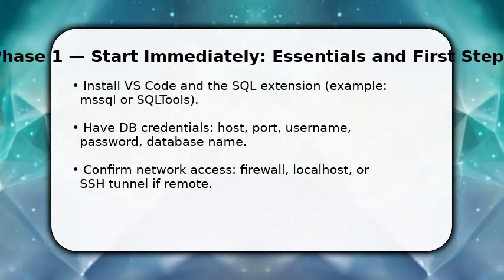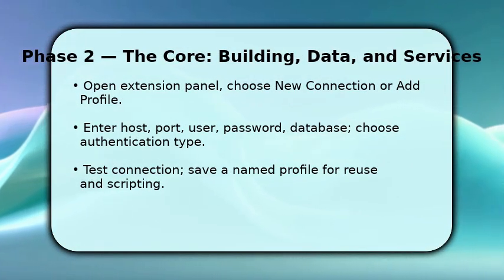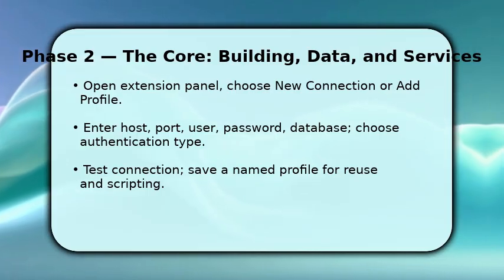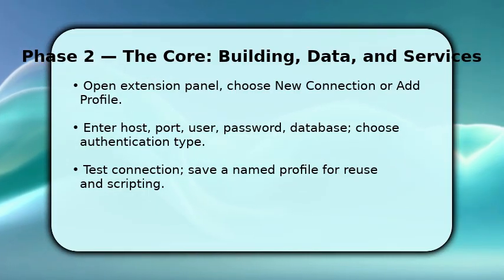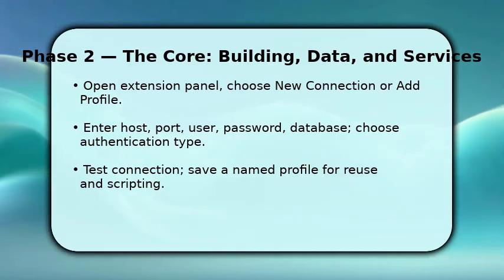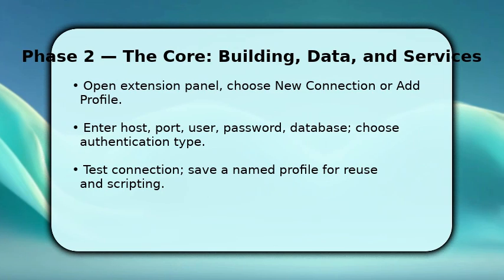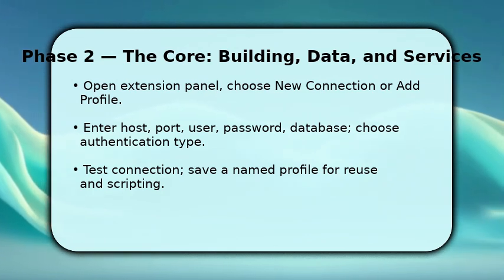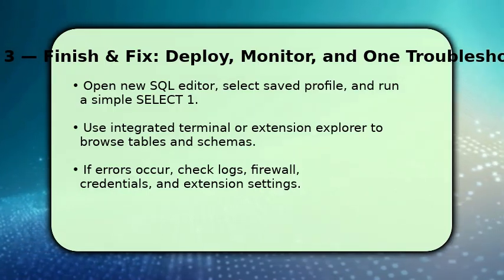How to Connect Sql Database in Vscode (easy Method)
How to Connect Sql Database in Vscode (easy Method) | 🔒 Surfshark VPN Deal — Stay private and secure. $1.99/mo + 3 Months Free ▸

Learn the straightforward steps to connect an SQL database within Visual Studio Code using this guide. Discover how to leverage built-in extensions and tools for a seamless development experience, tailored specifically for beginners.

SQL Database, Visual Studio Code, Connect SQL Server VSCode,